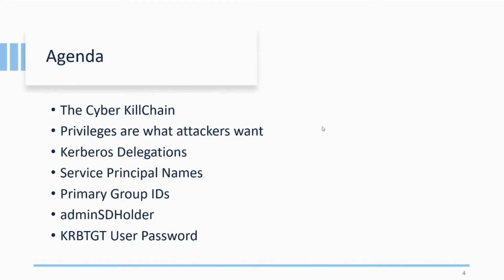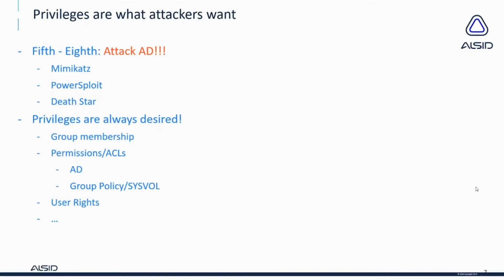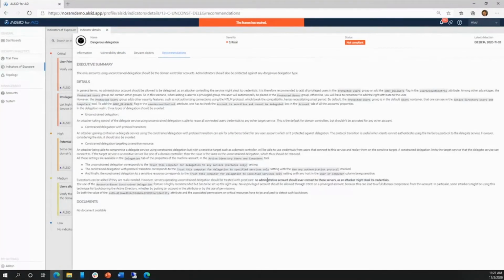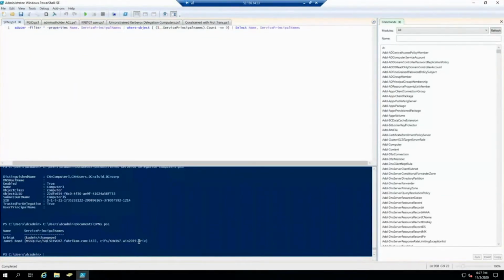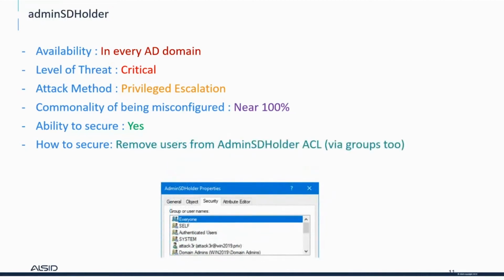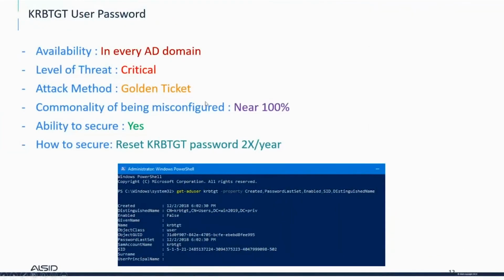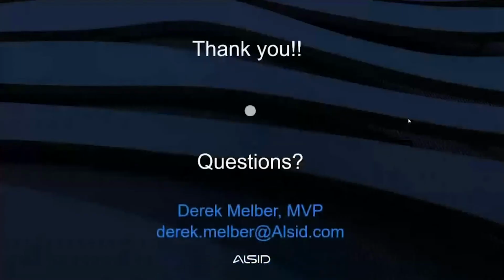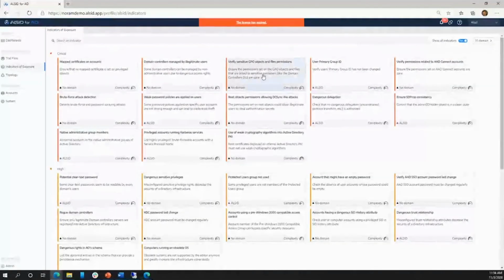5 Active Directory Security Settings Attackers Leverage with Alsid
Everyone knows Active Directory! It is a seasoned and known IAM, not to mention that nearly every organization in the world uses it. This being said, there are also many built-in configurations and processes that “just work” without the need for any manual configurations, that many administrators are not aware they are there. Unfortunately, the attacker does and leverages misconfigurations to move laterally and gain privileges.

In this webinar, Emmanuel Gras, Co-founder at Alsid, will guide you through the most common settings that attackers know about, but most AD administrators don’t. You will have a full list of items to verify and fix when you are done with this webinar!